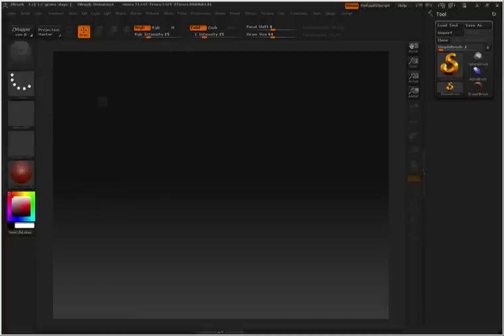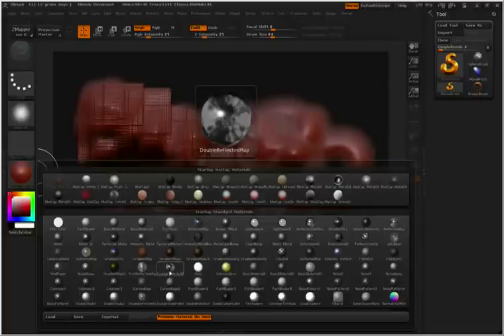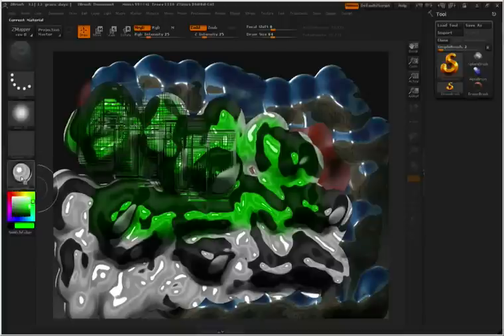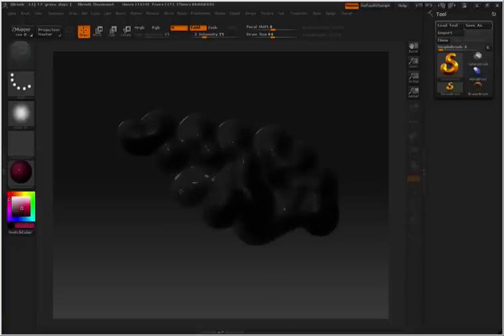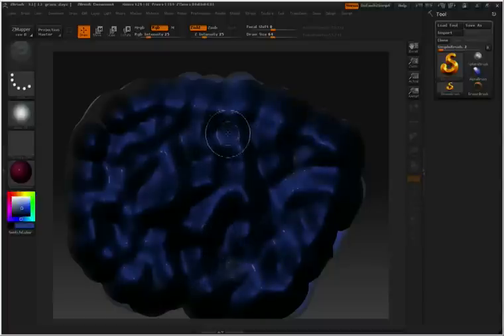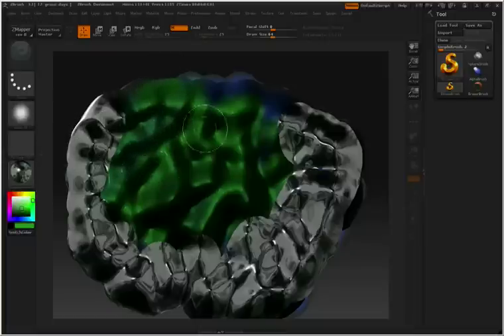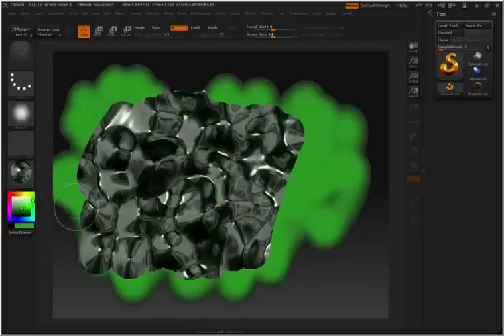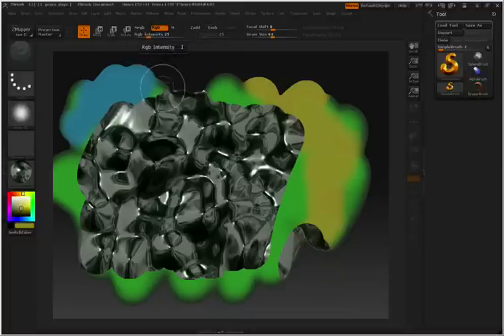Working in 2.5D (ZBrush)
ZBrush